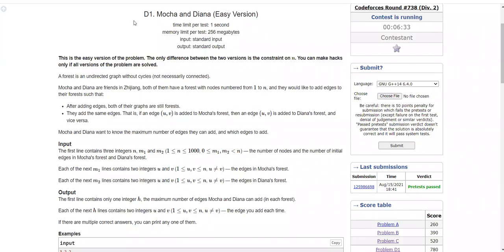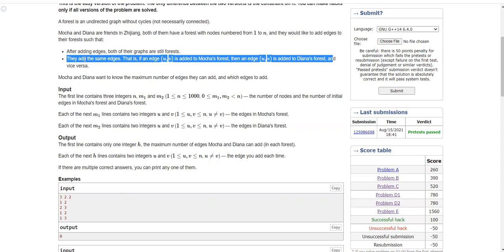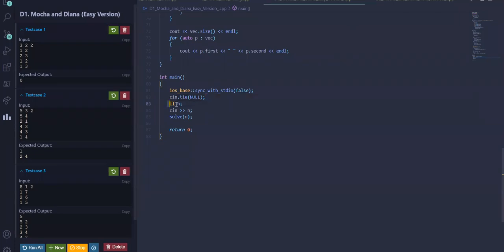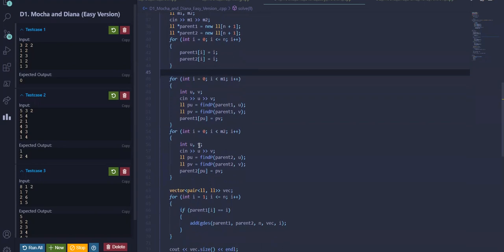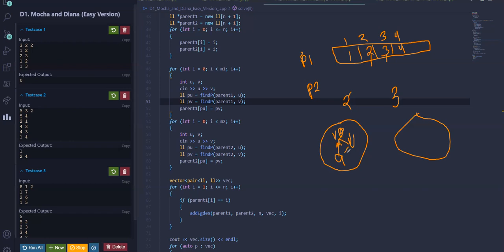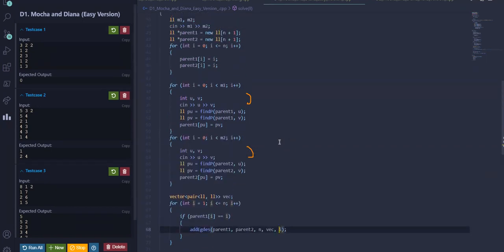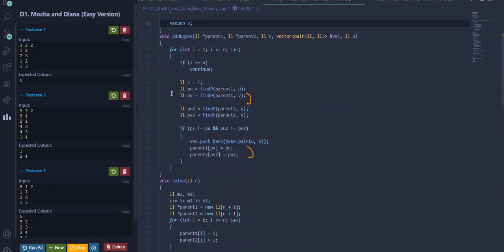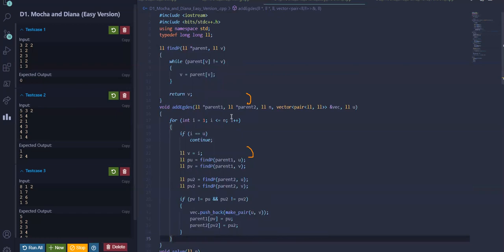Codeforces Round #738 (Div. 2) || D1. Mocha and Diana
In this video, I'm gonna discuss Problem D1. Mocha and Diana  (Easy Version) from the Codeforces Round #738 (Div. 2).

Platform: Codeforces
Contest:  Codeforces Round #726 (Div. 2)
Problem: D1. Mocha and Diana

TimeStamp:
0:00 Intro + logic discussion
6:10 Coding Solution

problem D1